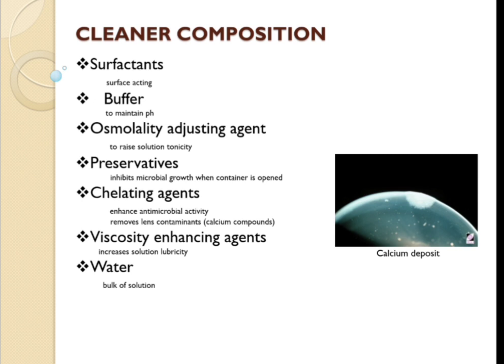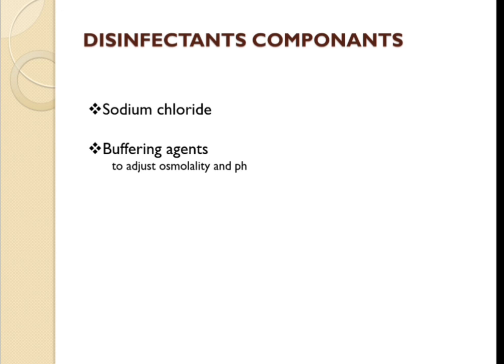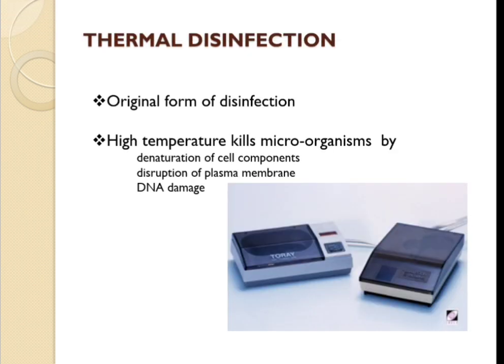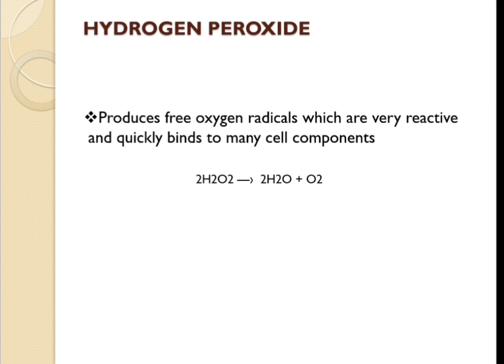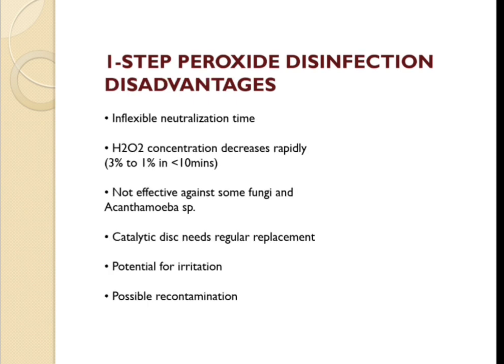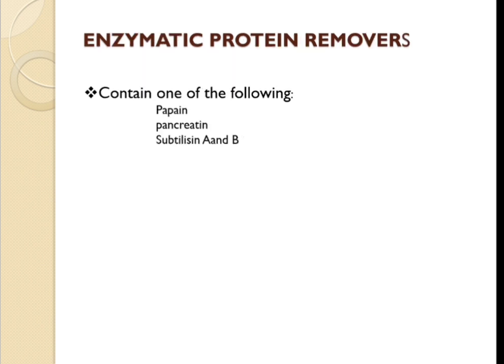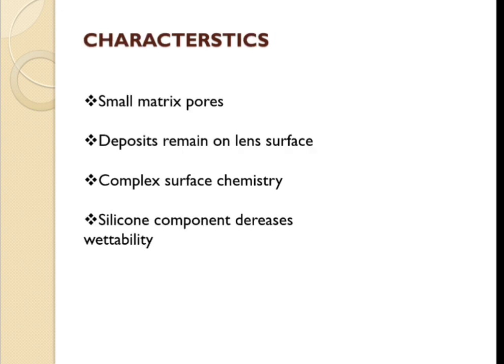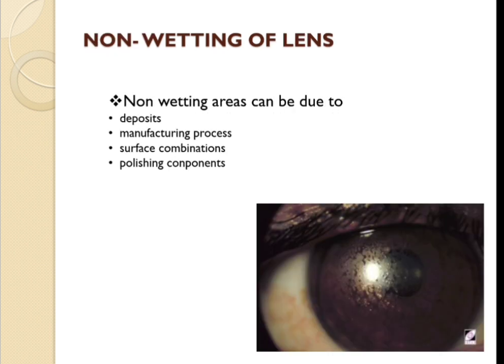CARE AND MAINTENANCE OF CONTACT LENS